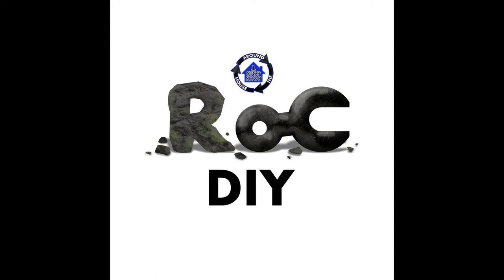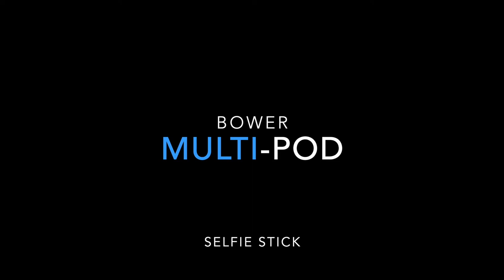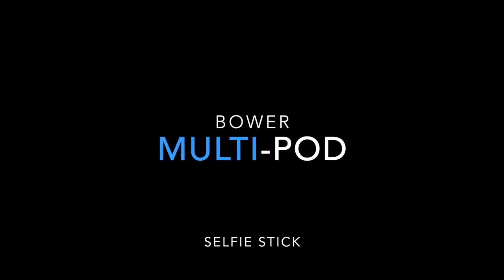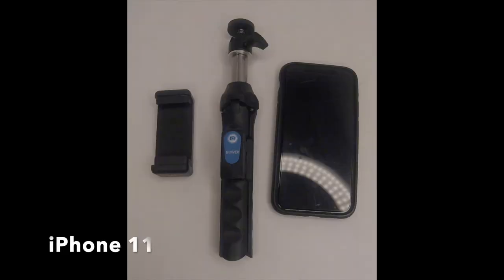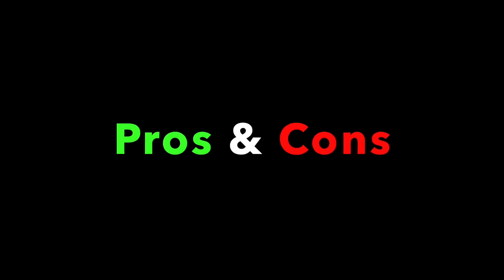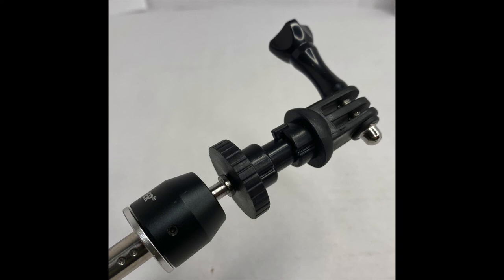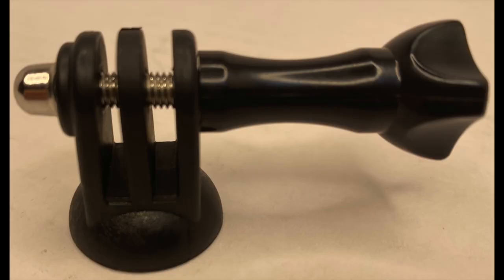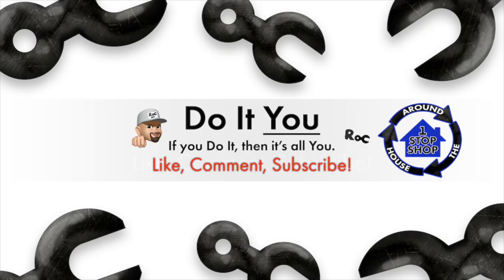Bower: Selfie Stick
Packaging, contents, configurations, and Pros & Cons.

Selfie Stick, GoPro mount, desktop tripod, smartphone mount, camera tripod, and shutter release remote (linked via bluetooth to smartphone).